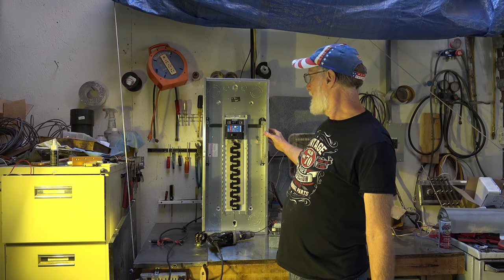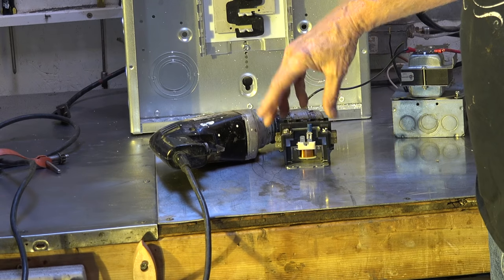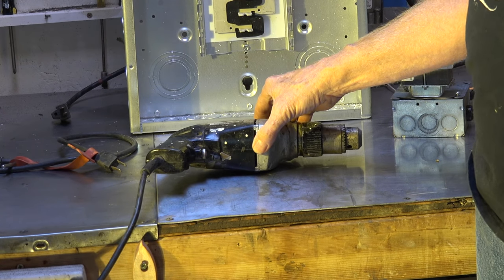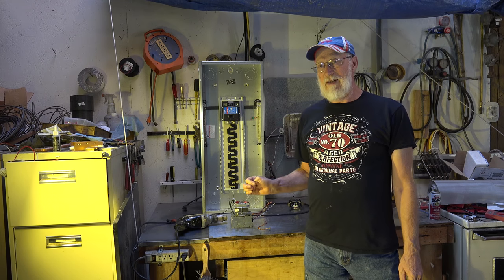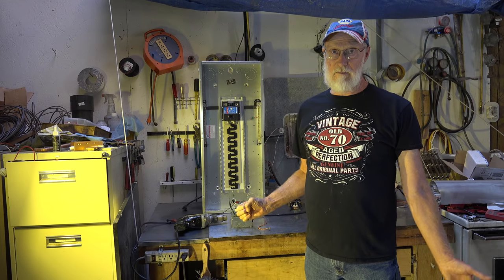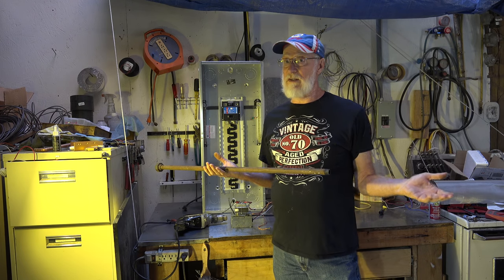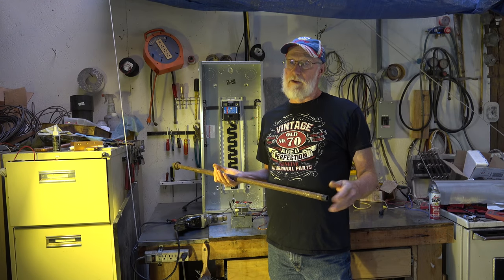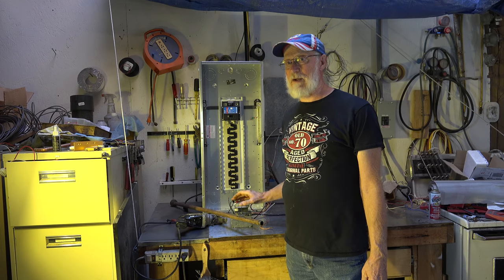What is electrical bonding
This one is about the difference between electrical grounding and electrical bonding in electric panels and disconnects.   This video is part of the heating and cooling series of training videos made to accompany my websites to pass on what I have learned in many years of service and repair. If you have suggestions or comments they are welcome.